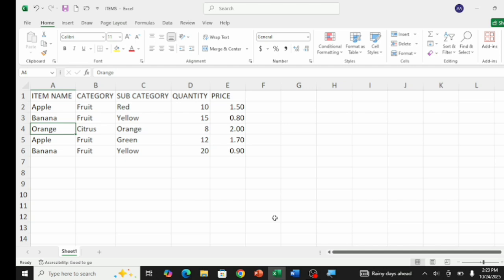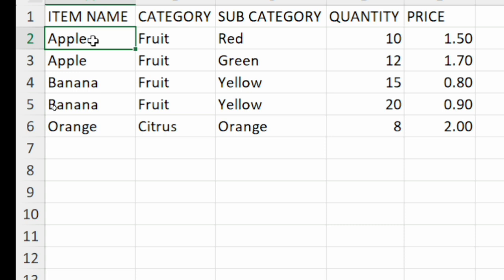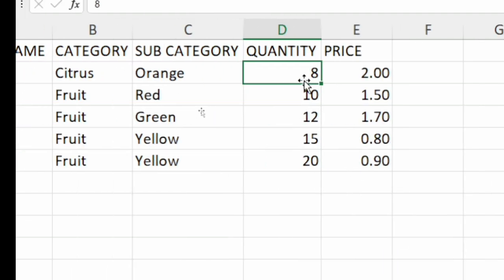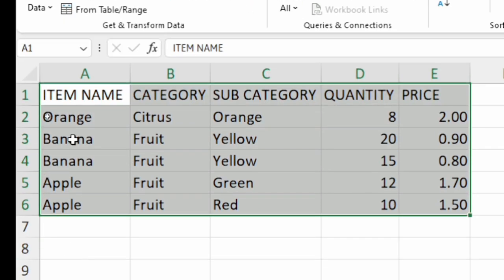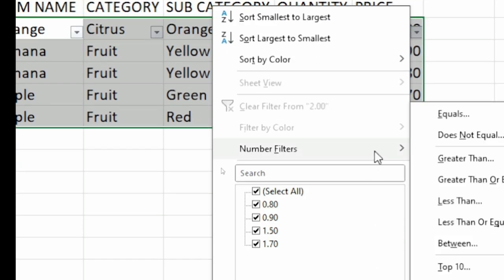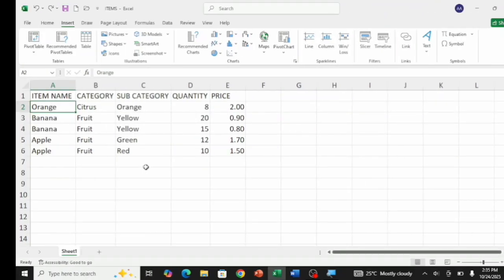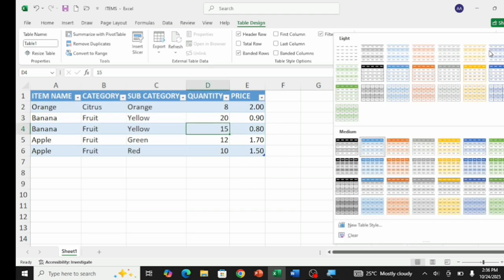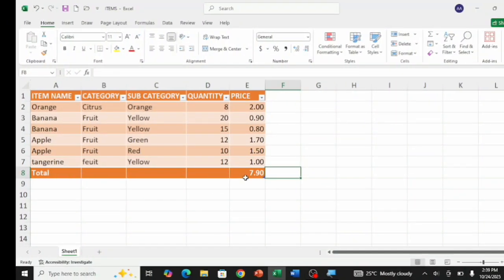Master Excel Tables, Sorting & Filtering in Under 10 Minutes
In this step-by-step tutorial, you’ll learn how to sort and filter data in Excel and how to create and format tables for better data organization. Perfect for beginners who want to work smarter and faster in Excel.

✅ What you’ll learn in this video:

How to sort data A–Z or Z–A

Sorting numbers from highest to lowest

Using filters to display only what you need

How to insert and format Excel tables

Changing table styles and adding new rows